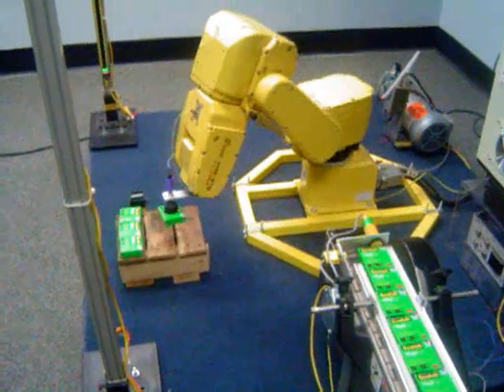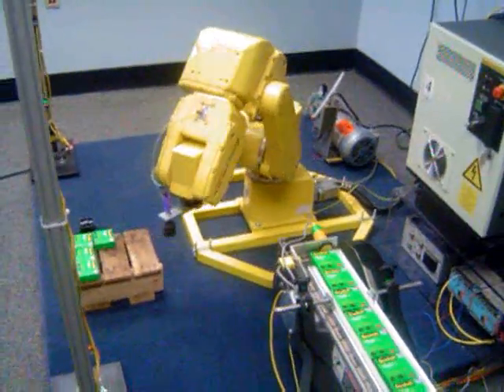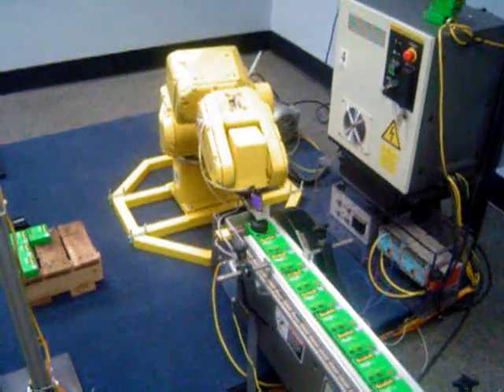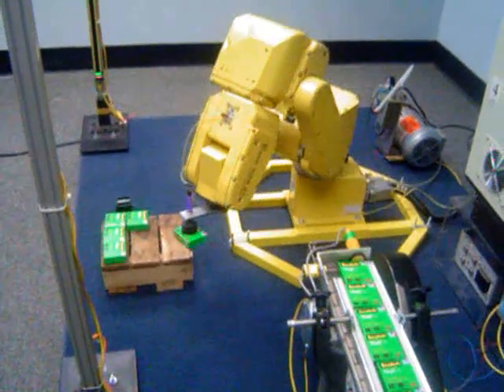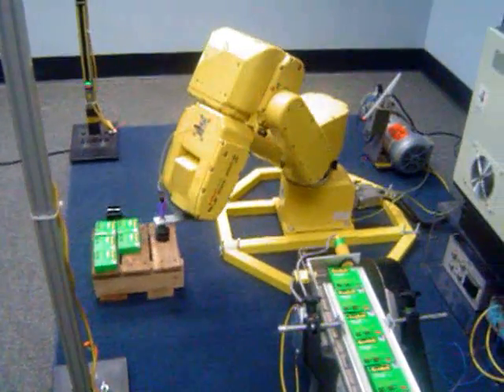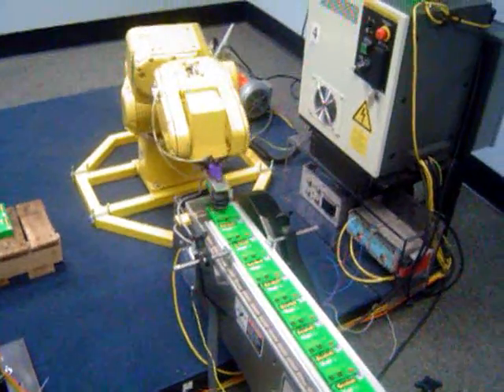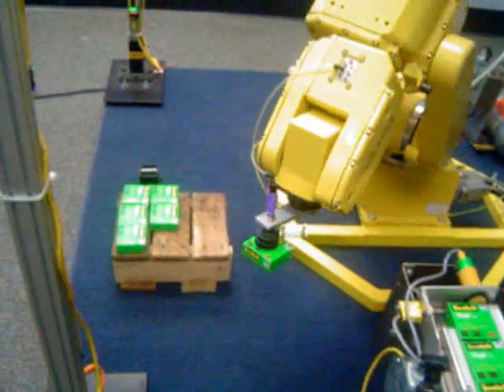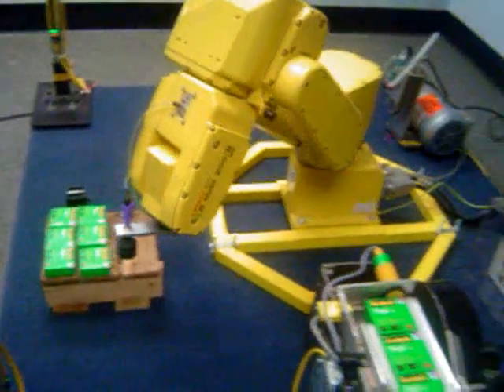Dunwoody ASRO Program - Small Fanuc Palletizing Robot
This video shows a Fanuc Robot setup and programmed by Dunwoody Automation students to palletize packages of Scotch tape. Learn robotics at Dunwoody College of Technology.